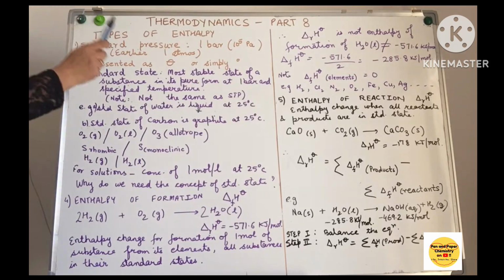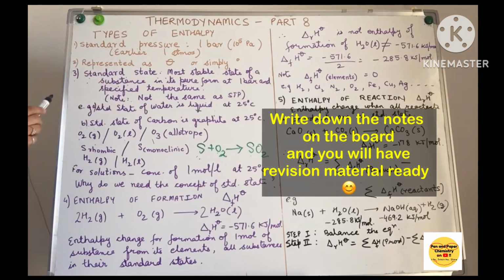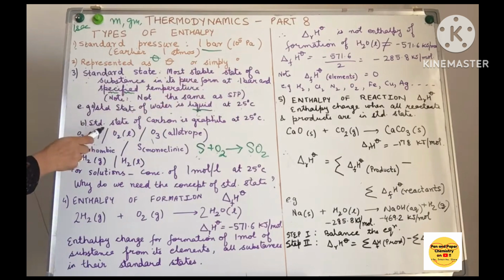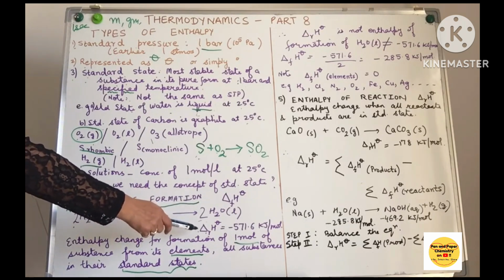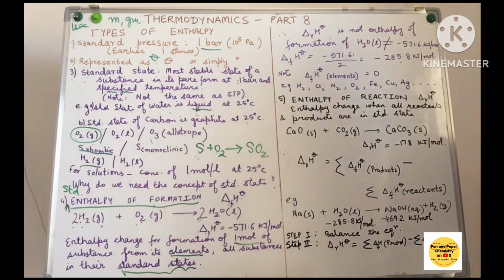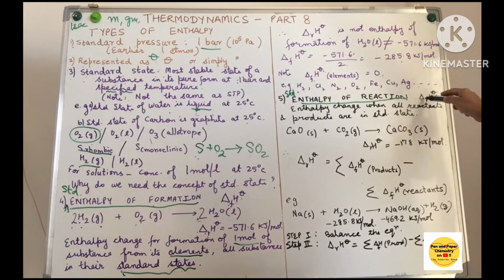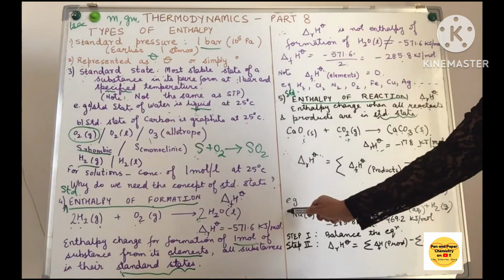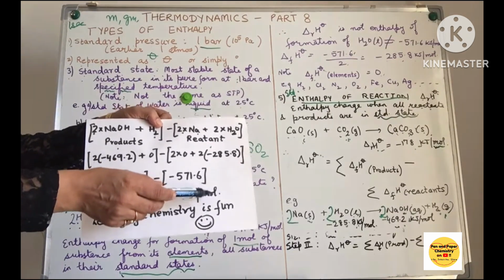THERMODYNAMICS PART 8-- standard state, enthalpy of formation and enthalpy of reaction